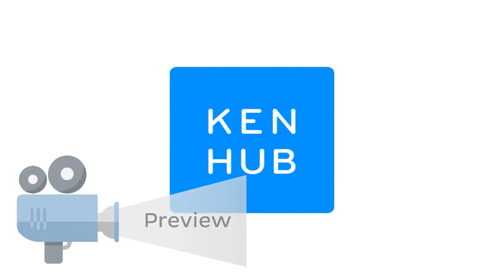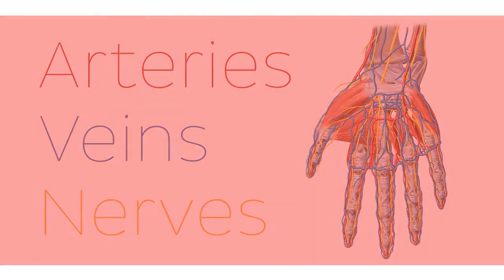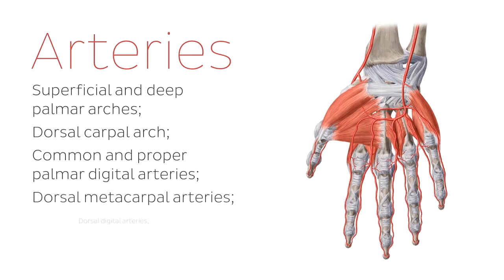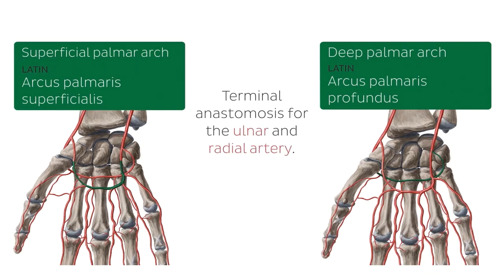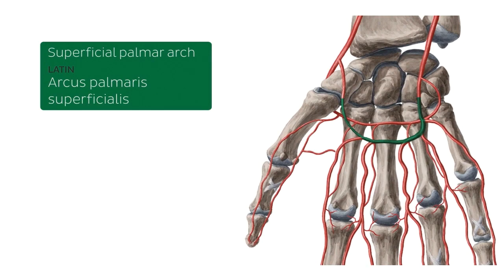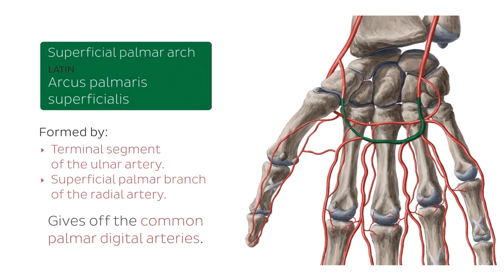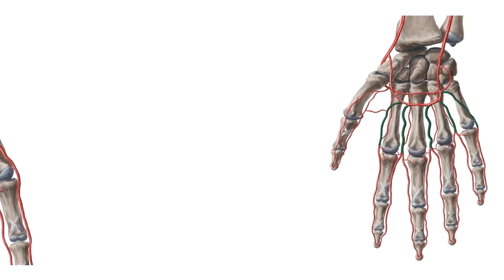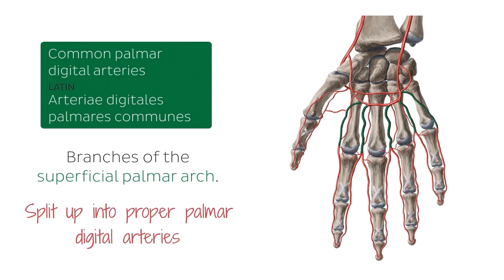Neurovasculature of the Hand (preview) - Human Anatomy | Kenhub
This is the preview of our video about the arteries, veins and nerves of the hand. Watch the full-length tutorial about the neurovasculature of the hand

Oh, are you struggling with learning anatomy? We created the ★ Ultimate Anatomy Study Guide ★ to help you kick some gluteus maximus in any topic. Completely free.

To master this topic, click on the link and carry on watching the full video (available to Premium members)

Want to test your knowledge on the blood and nerve supply of the hand? Take this quiz

Also, why don't you check out our free and informative article about the arterial anastomoses of the upper extremity

For more engaging video tutorials, interactive quizzes, articles and an atlas of Human anatomy and histology, go